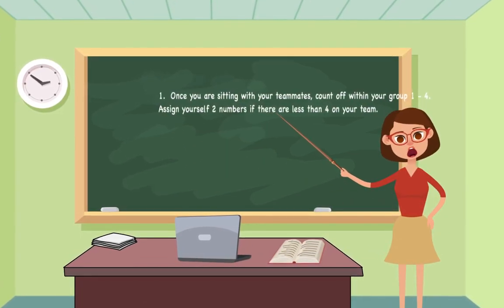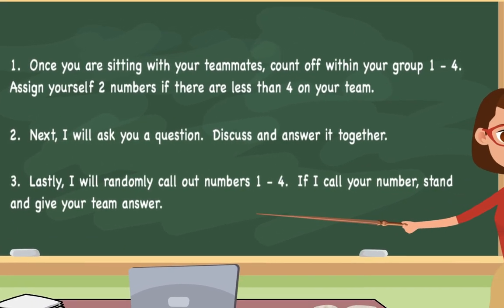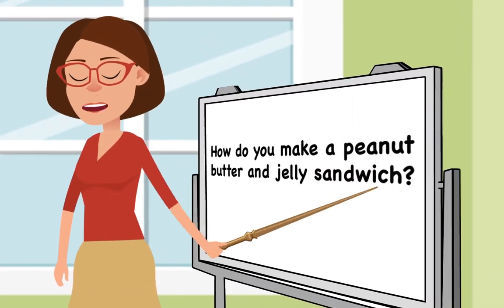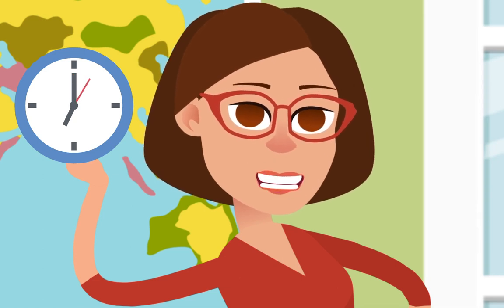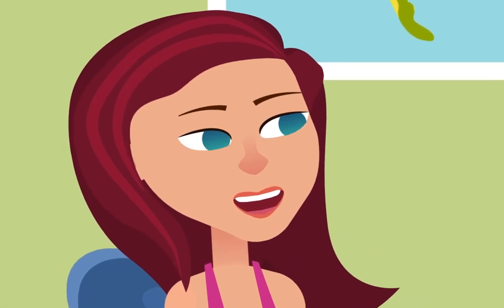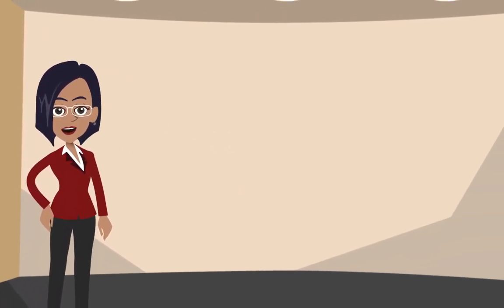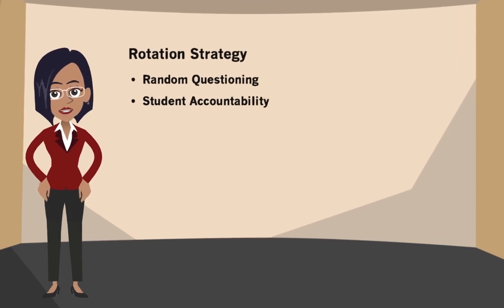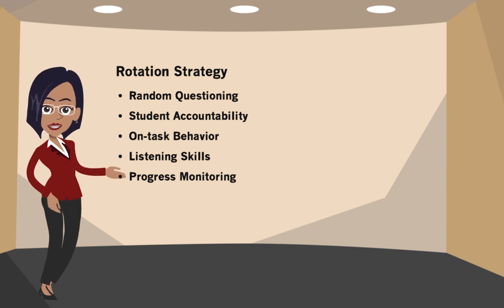Effective Questioning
Effective Questioning Strategy for Lesson Delivery and Instruction for All Content Areas and Grade Levels